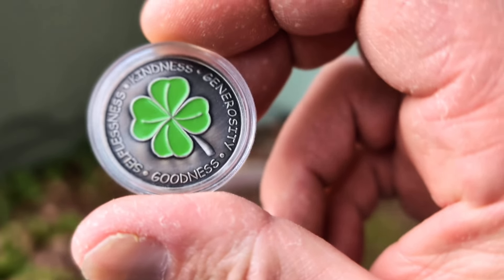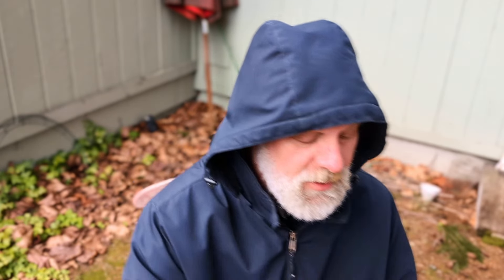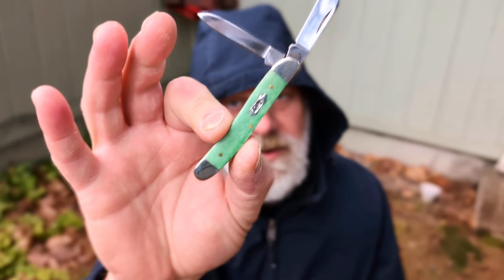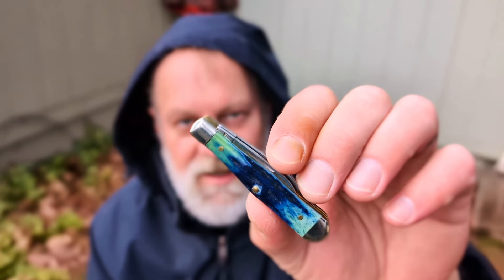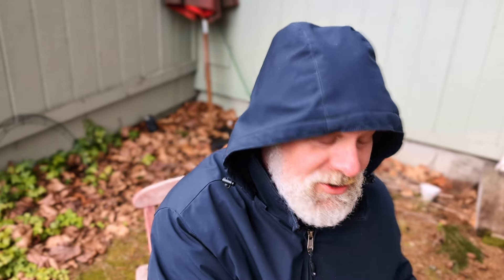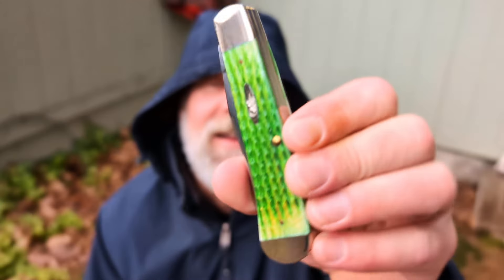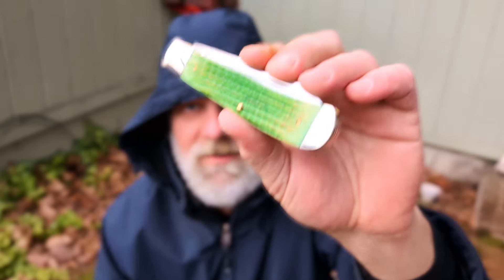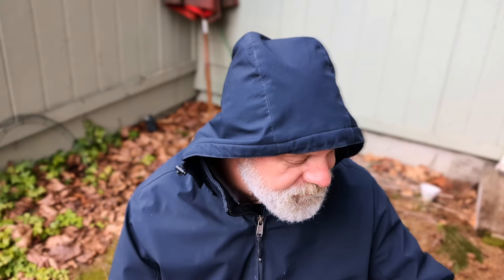Show Your Green Knives Open Tag 🍀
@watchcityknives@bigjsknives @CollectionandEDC